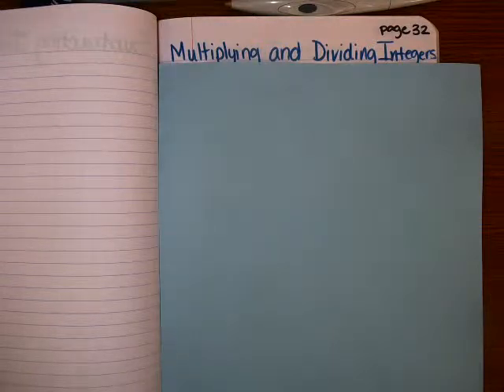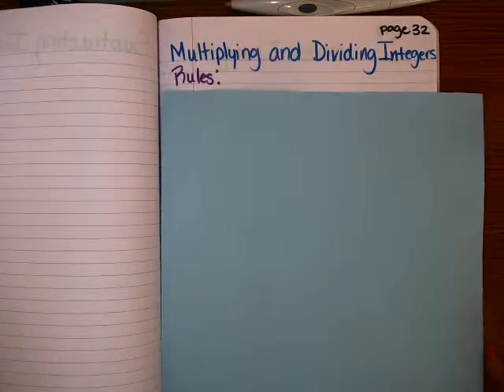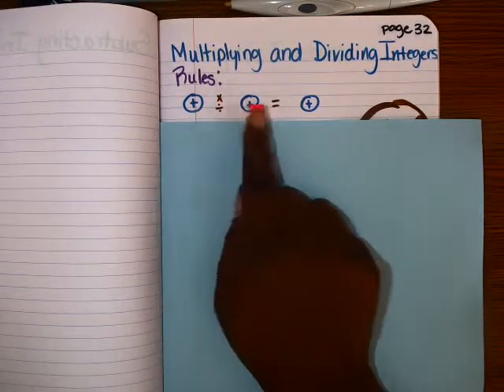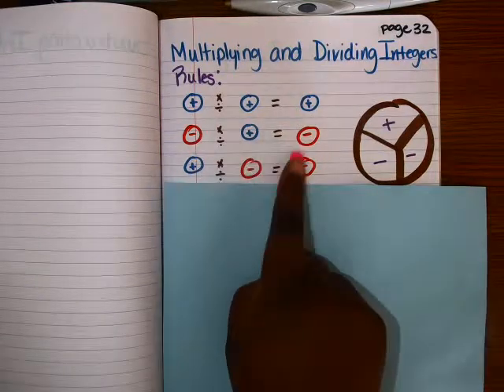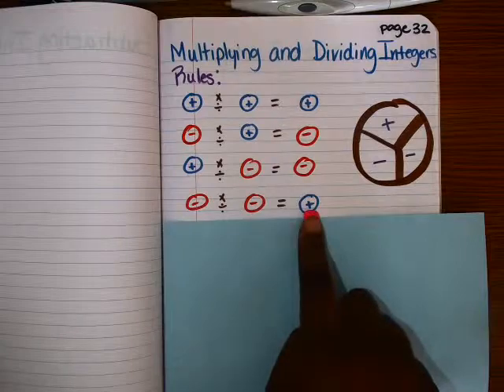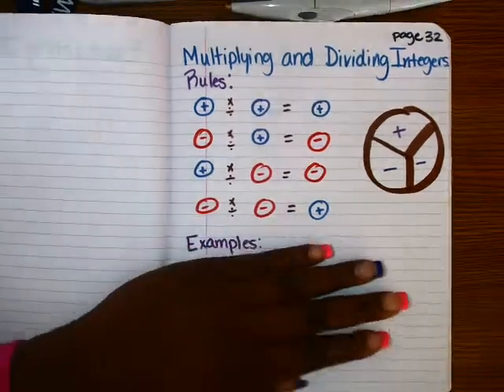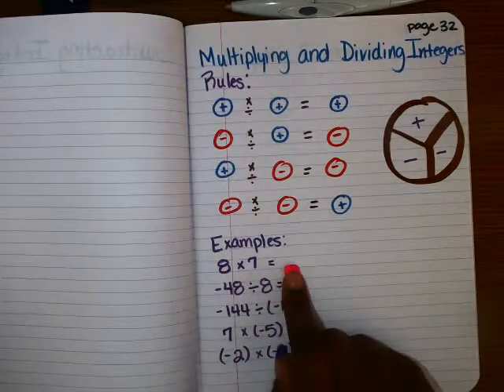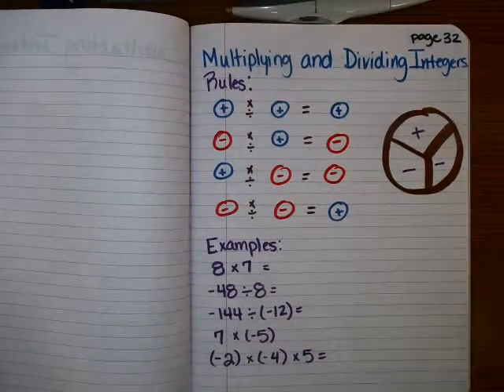Sanders Multiplying and Dividing Integers